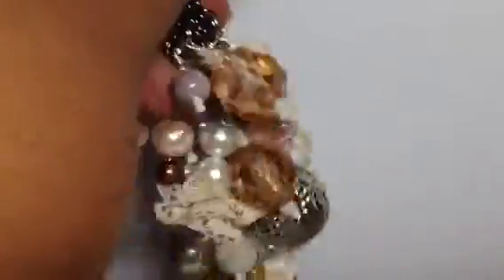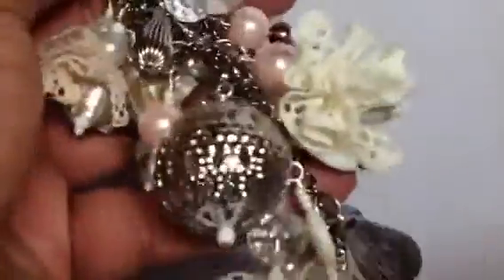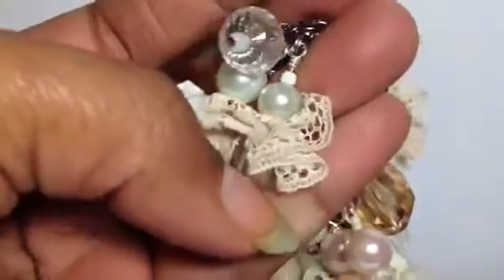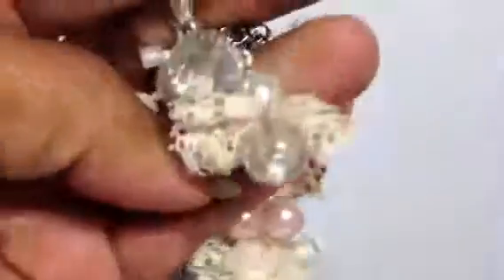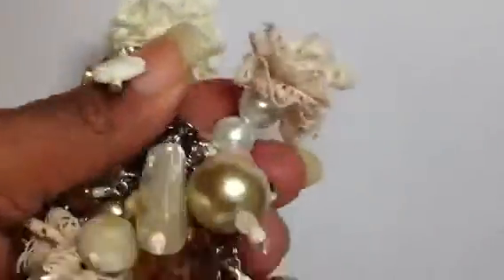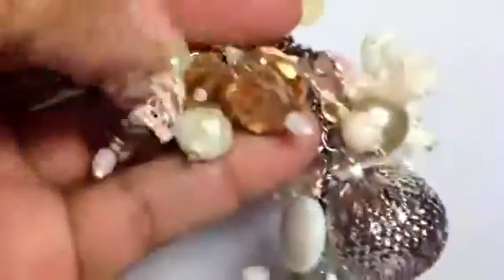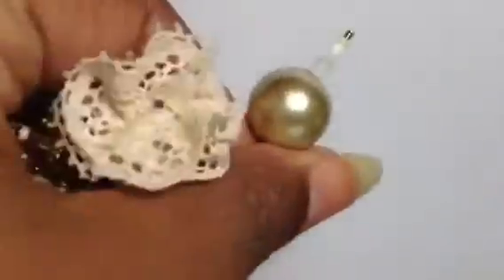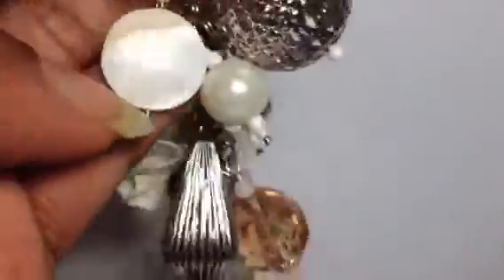Chunky charm VR shabby chic/ Victorian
Chunky charm for Donna G

Tutorial link